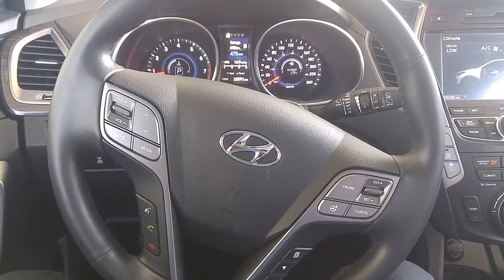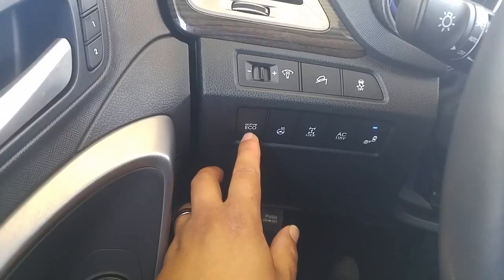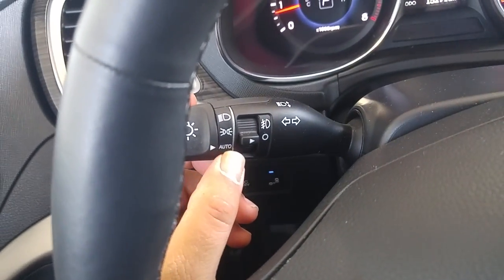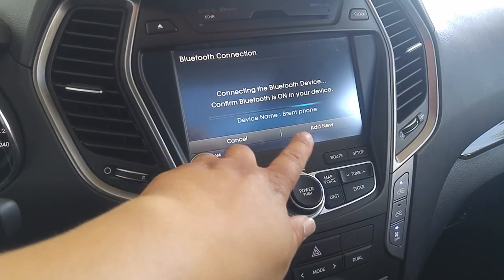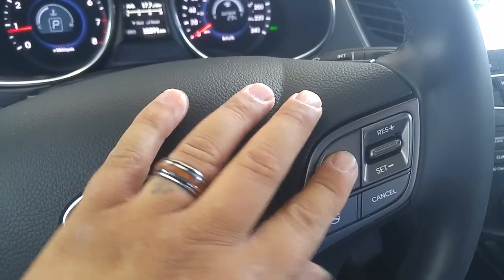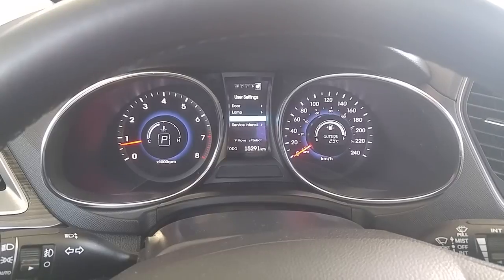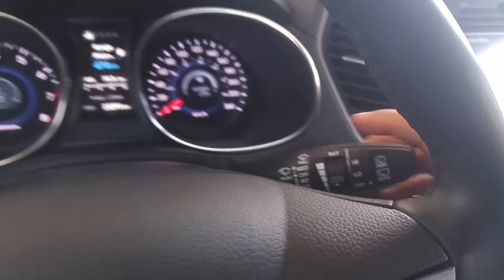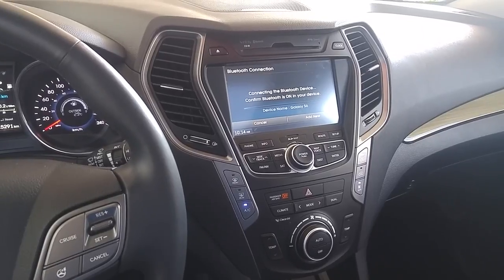2015 Santa Fe Set up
How to set up the 2015 Hyundai Santa Fe XL Limited Edition with Navigation.